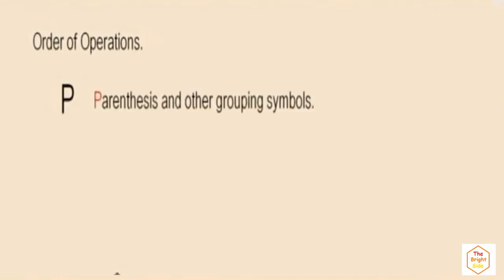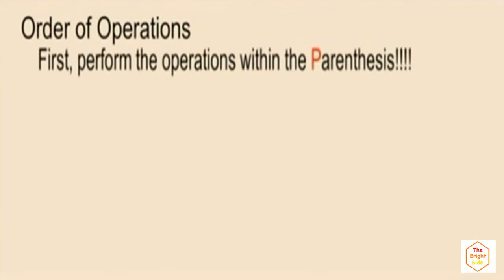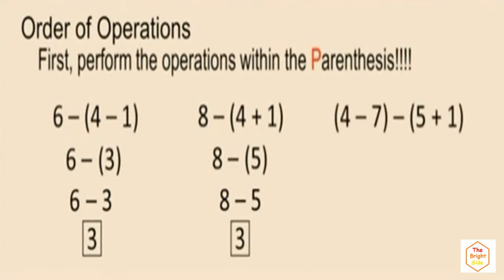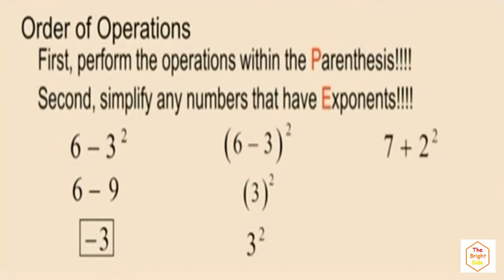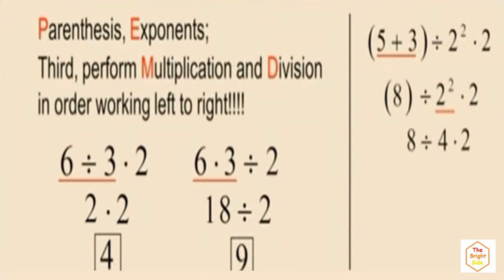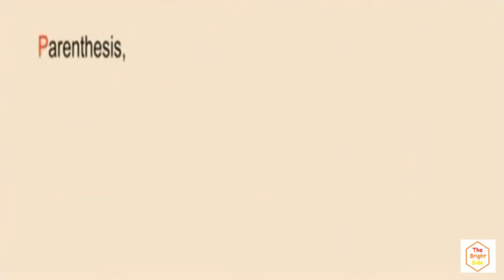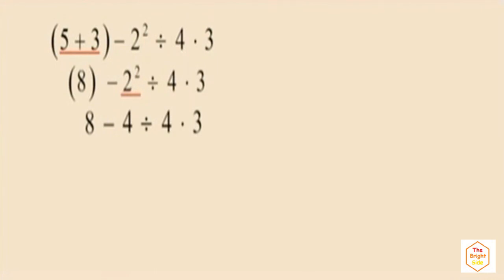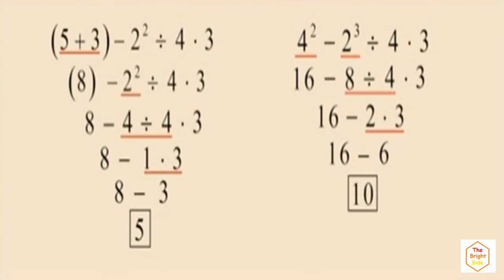Order of Operations PEMDAS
Order of Operations in Mathematics
PEMDAS Method and Technique
Math Examples Exercises Solutions

PEMDAS meaning
PEMDAS means
PEMDAS rule
PEMDAS examples
PEMDAS worksheet
PEMDAS formula
PEMDAS or BODMAS
PEMDAS vs MDAS
PEMDAS examples
PEMDAS exercises
PEMDAS solutions
PEMDAS problems
MDAS meaning
MDAS means
MDAS rule
MDAS examples
MDAS worksheet
MDAS formula
MDAS exercises
MDAS solutions
MDAS problems